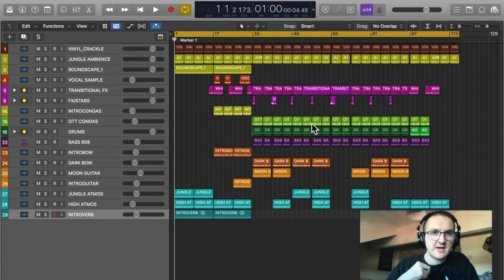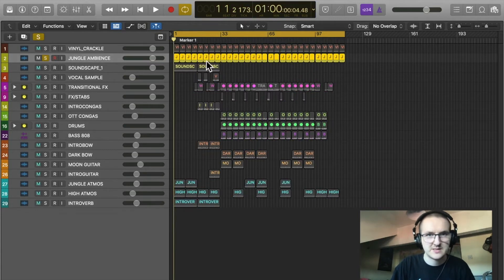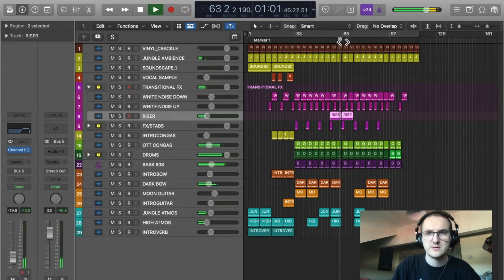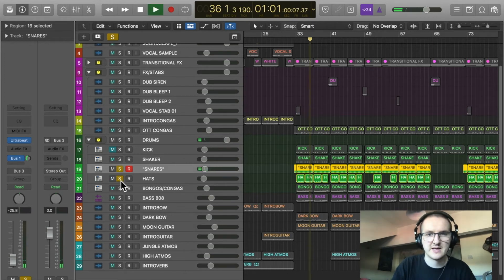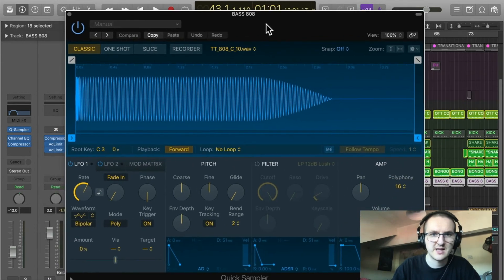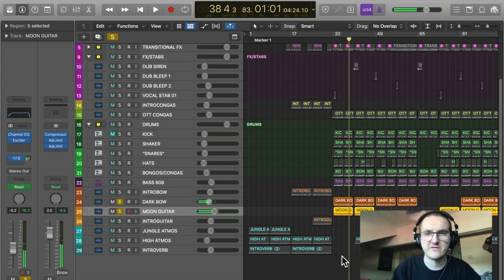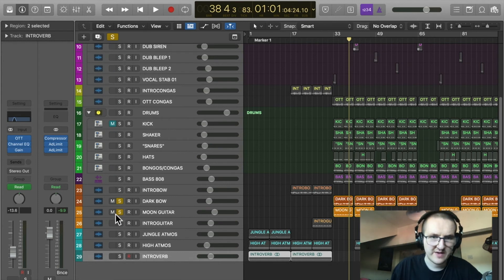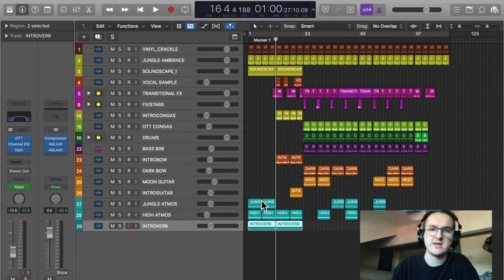Mungk - Inkanyamba (Track Breakdown) [Music Production in Logic Pro]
In this music production video, I run through all of the elements involved in producing my track 'Inkanyamba' taken from my debut full-length album 'Temple of Mungk'. I made this track in Logic Pro X with some experimental techniques that I will cover in this tutorial.

MY EQUIPMENT:
Macbook Pro
Pioneer RX2 DJ Controller
Korg Minilogue Analogue Synth
Alto Live 1202 Mixer
Canon EOS 200OD Camera
GoPro Hero 8 Camera
Zoom H4N Pro Microphone
Focusrite (bundle)
Focusrite 2i2 (interface)
Audio Technica ATH-M50x Headphones
Behringer 50USB Studio Monitors
Akai Pro MPD218 MIDI Controller
M-Audio Oxygen 25 MIDI Controller
Seagate 2TB External Hard Drive
Tantrum Distortion Pedal
Donner Square Mod Pedal